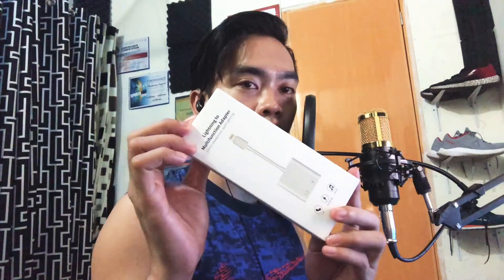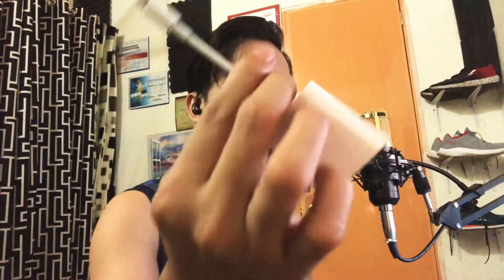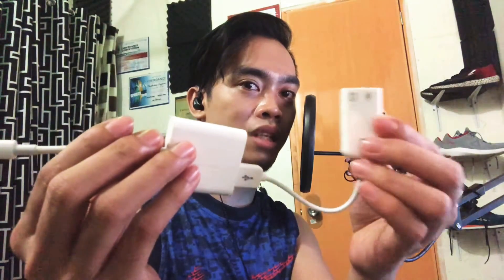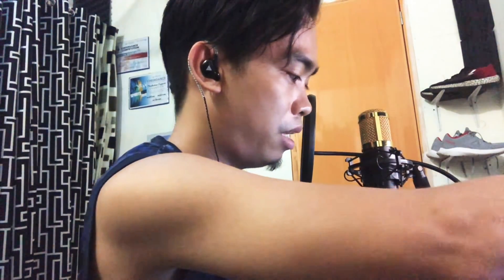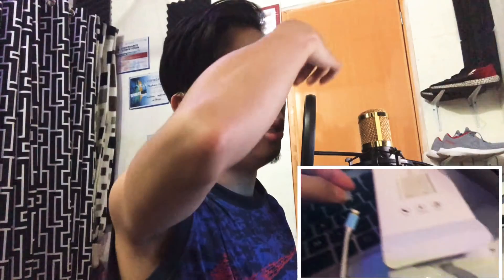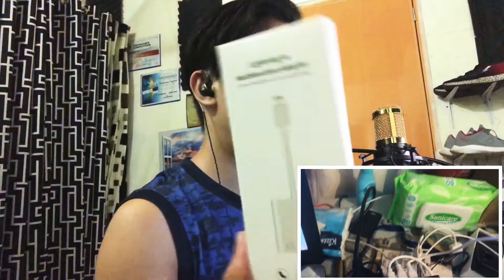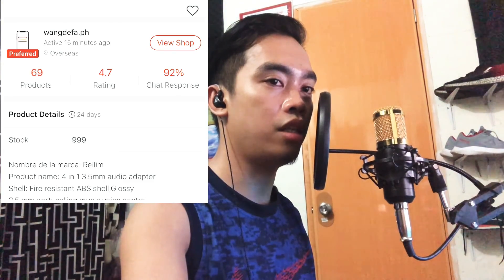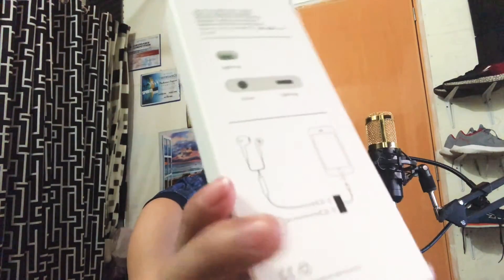Iphone X Adapter for V8 Soundcard